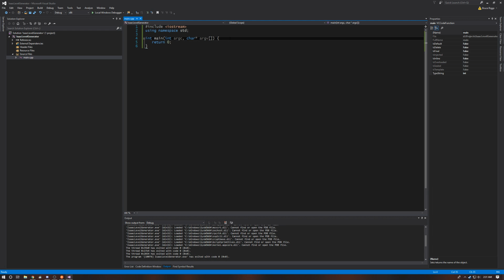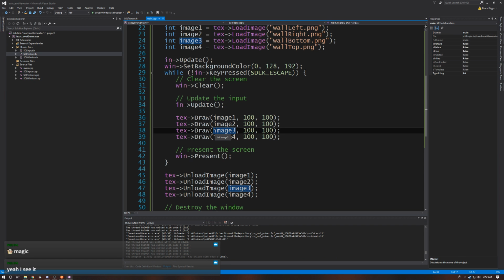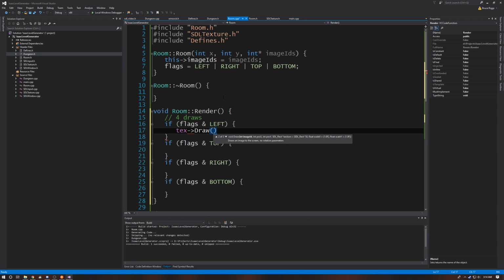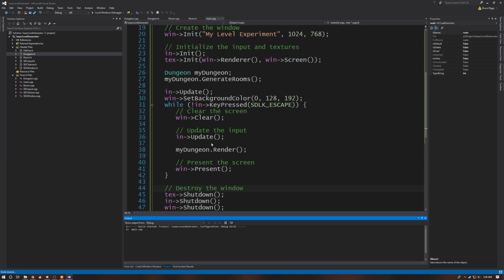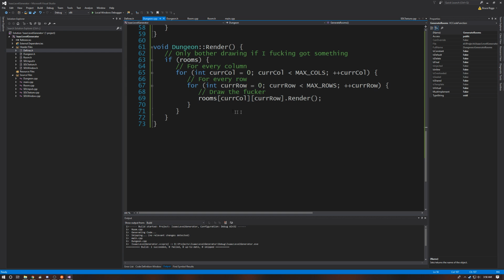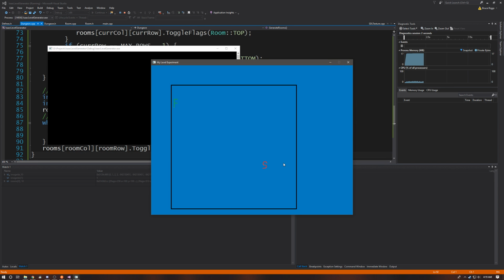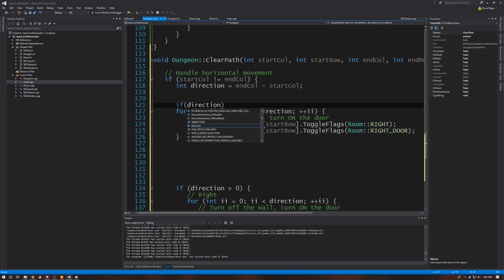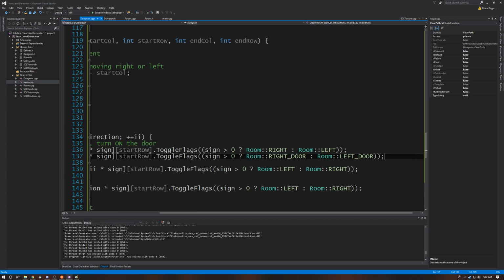C++ Programming - Random Experiments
Just trying to relax.

PC
Intel Core i7-5820K 3.3 GHz
32 GB DDR4-2133 RAM
2x GeForce GTX 980 4GB